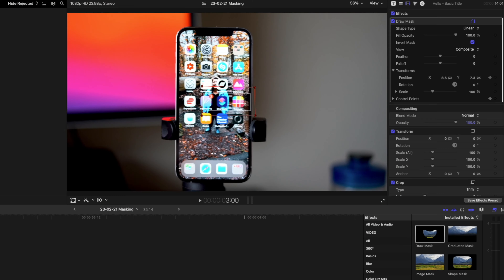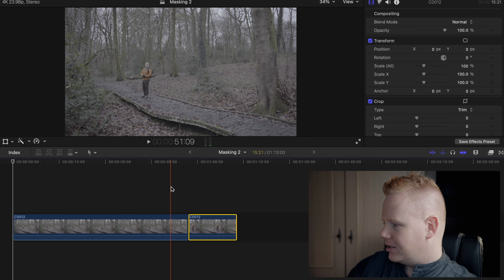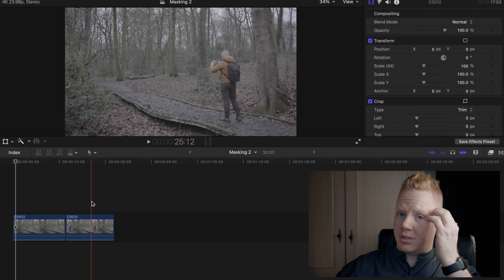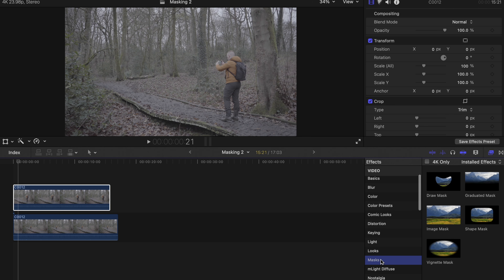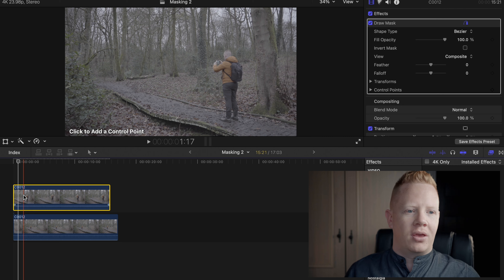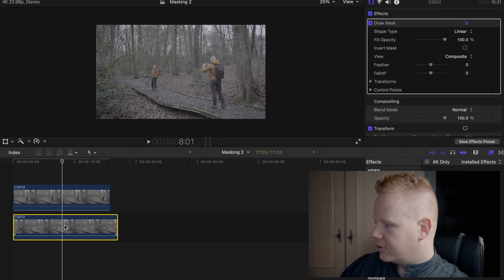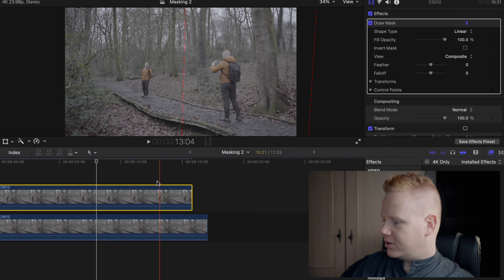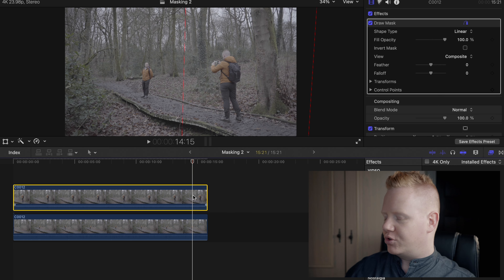How to Duplicate Yourself with Masking in Final Cut Pro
I edit a nature sunset photo in Darkroom while having a thoughtful rant about how people are rude to photographers. Enjoy!

My gear:
✔︎ DJI Osmo Mobile 3

✔︎ Neewer 660 Bi-Colour LED Video Lights

✔︎ Freevision Vilta M Phone Gimbal

✔︎ Apexel 2x Telephoto Lens for smartphones

✔︎ Ulanzi iPhone Case for lenses

✔︎ iPhone XR:

✔︎ Ulanzi 2x Telephoto Lens